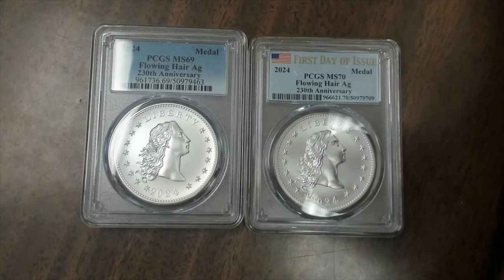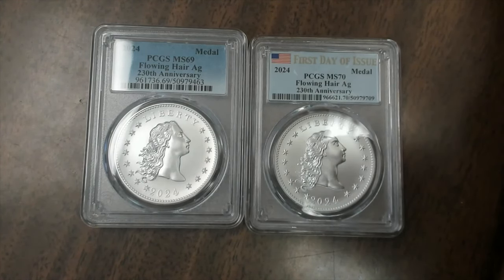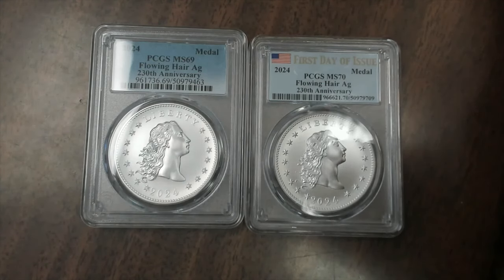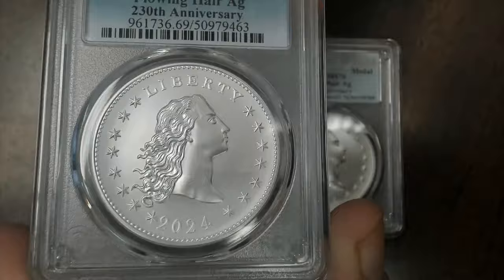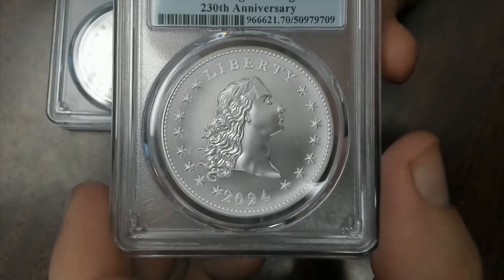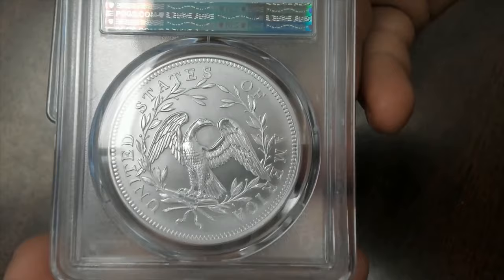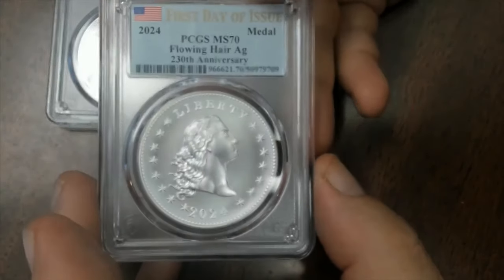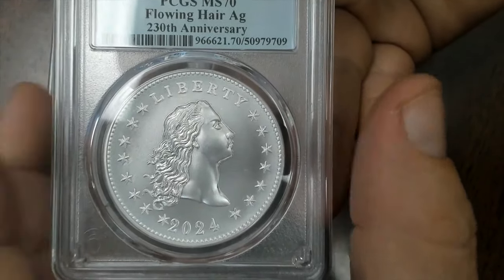I Received My 2024 Flowing Hair Medal Pre Order